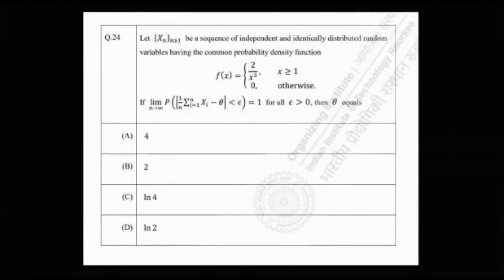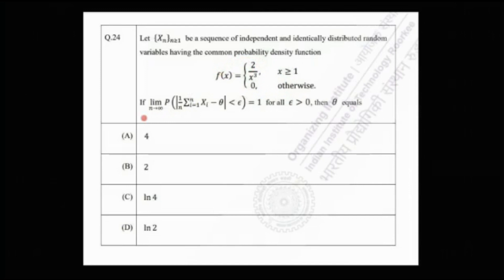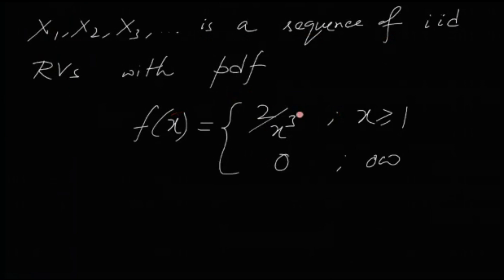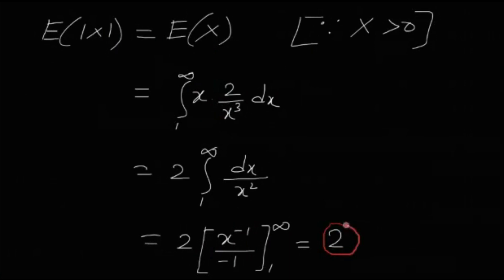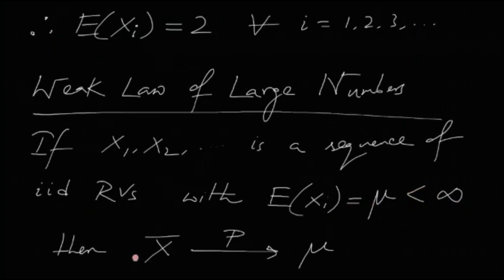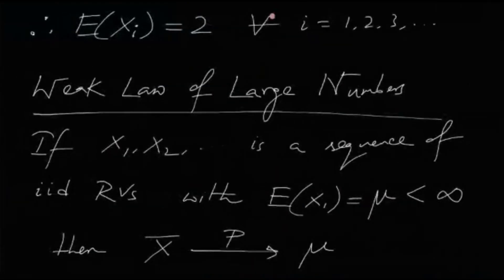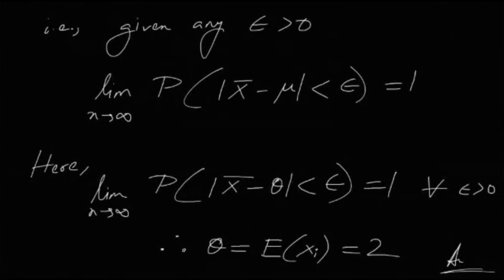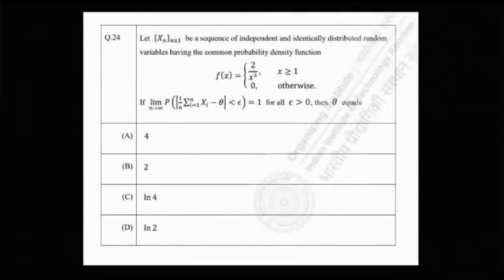Limit theorem | IIT JAM MS 2022 Problem 24 Discussion